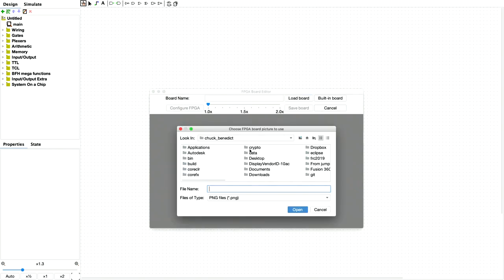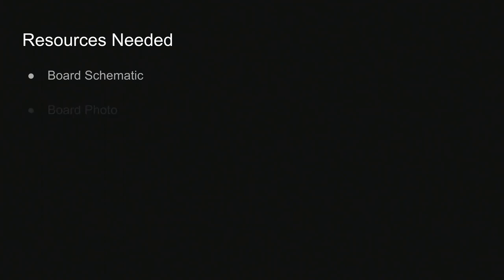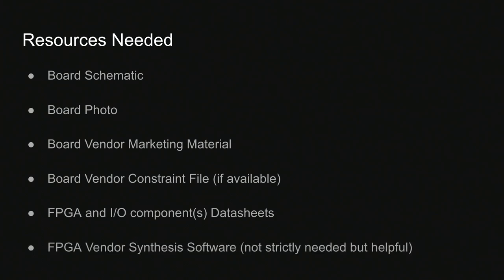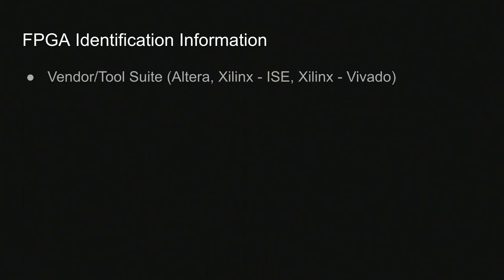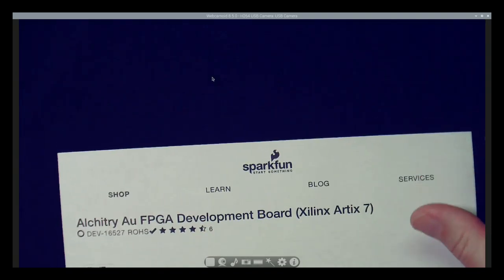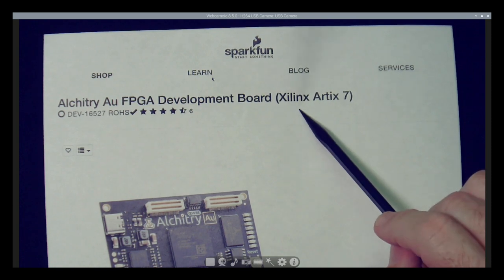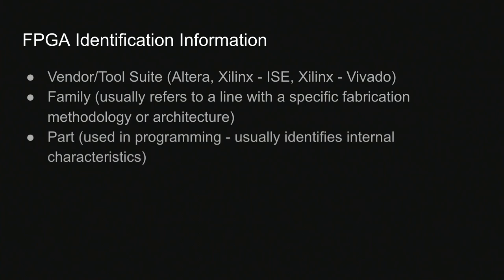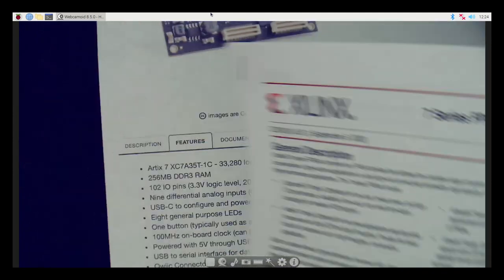Logisim Board Bringup: Example Alchitry AU IO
Using Logisim Evolution, I walk through the steps necessary to define a board. I demonstrate an example using the Alchitry AU with IO hat.

You do not need the Lucid IDE but you will need the program loader for the Alchitry board if you want to load designs from the Vivado build.

You will need the Vivado product from Xilinx to synthesize the design for the Alchitry board. It's huge, but free (if you give your information). Sorry. I did not write it.